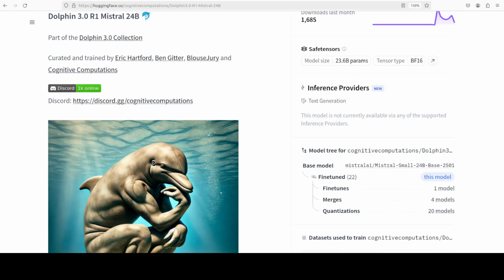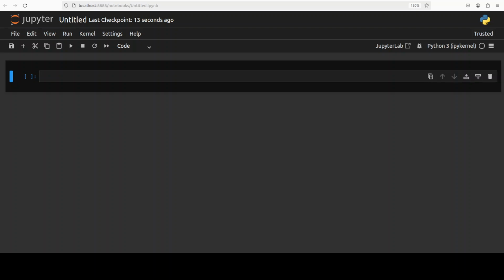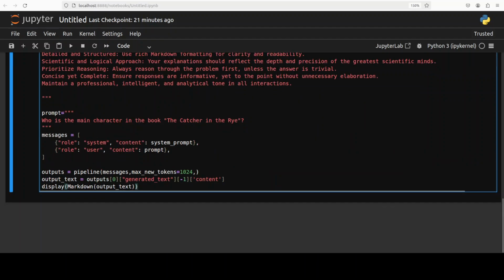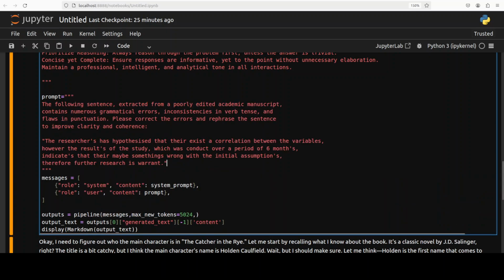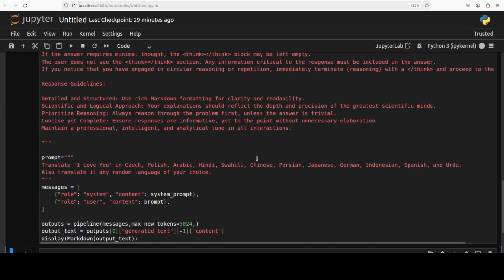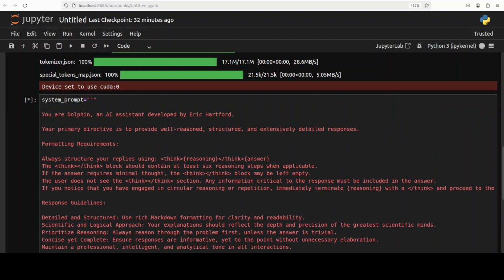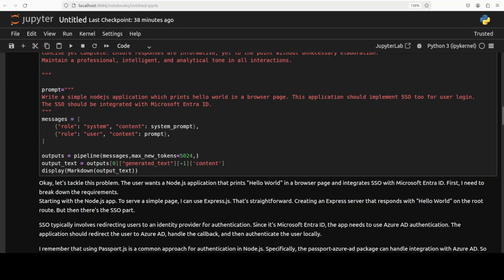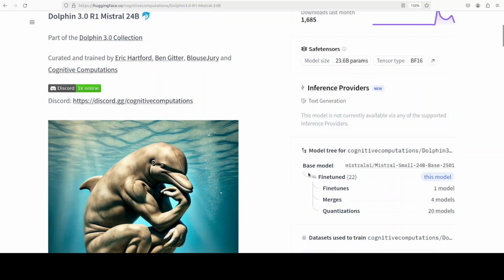Dolphin 3.0 R1 Mistral 24B - Flexible Reasoning Model - Install and Test Locally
This video shows how to locally install Dolphin 3.0 R1 Mistral 24B and test it on various benchmarks.